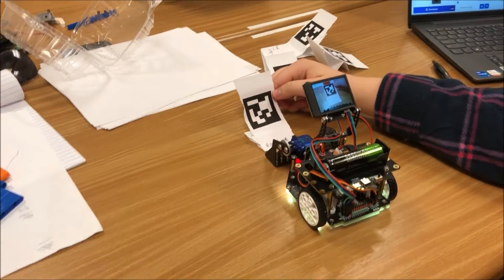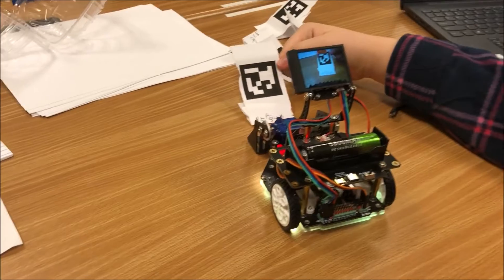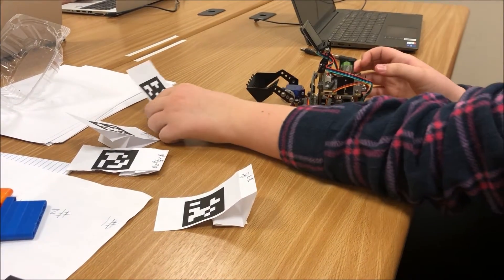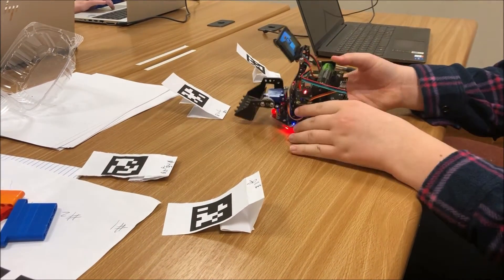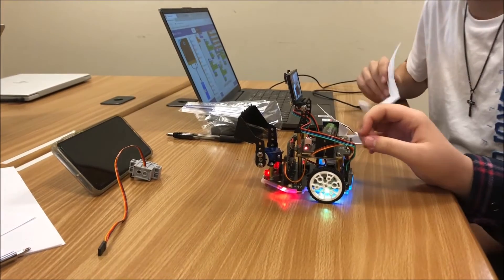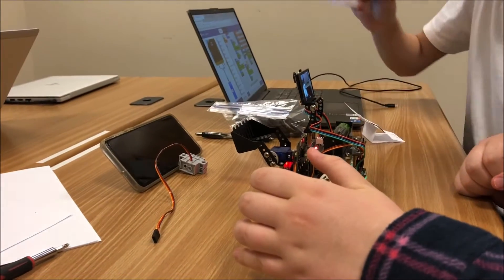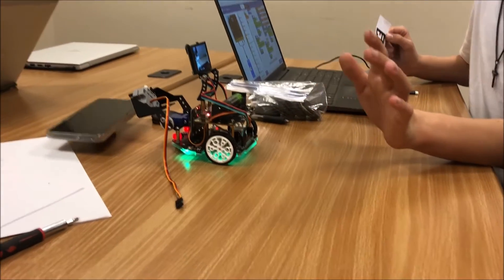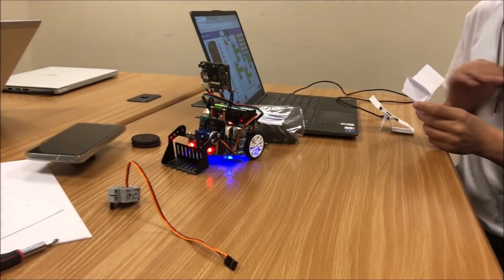Tag Recognition Maqueen Huskylens Scoop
Using Huskylens, Microbit V2.0, DF Robot Plus and 'April Tag Recognition".